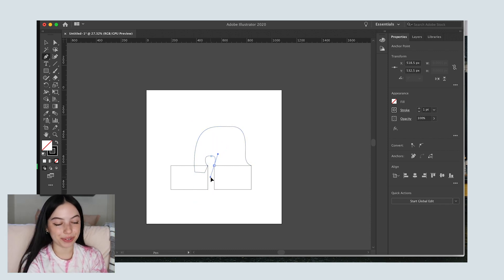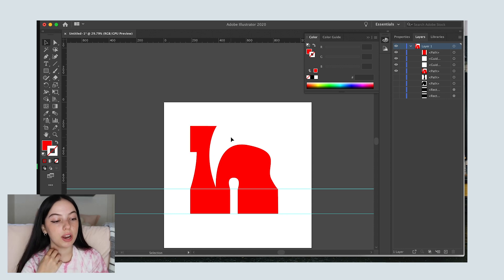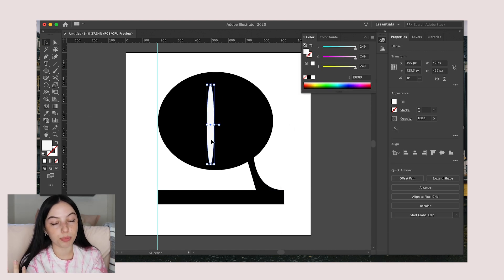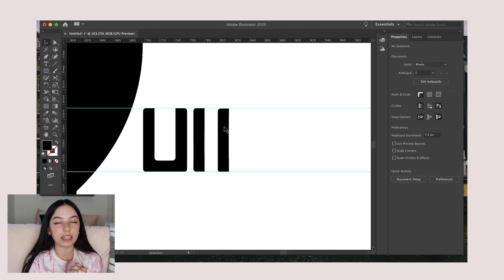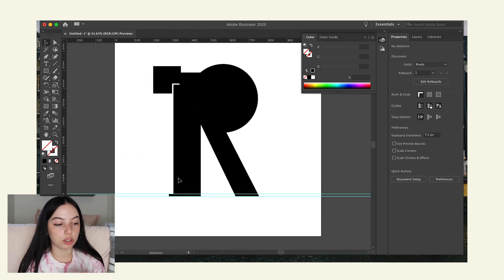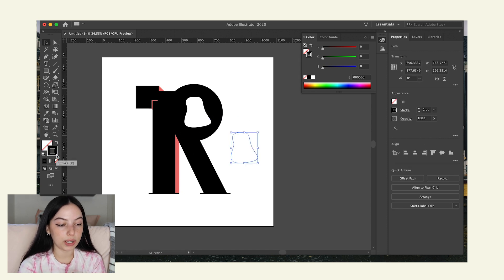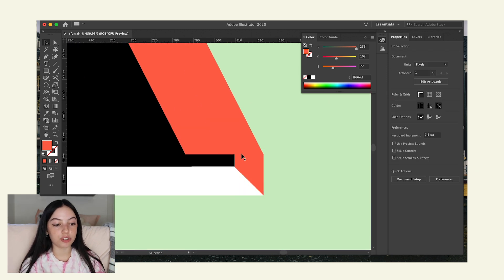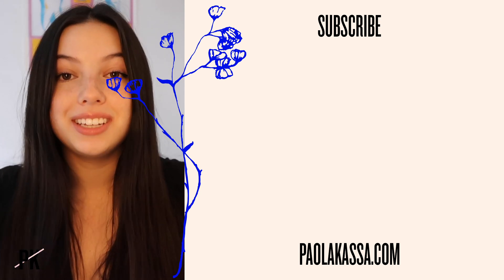Designing Digital Typography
In this video I'm showing you how I create my custom type projects on adobe illustrator! Sometimes instead of drawing letters and typefaces I like to start digitally and build from shapes and layers. This is a fun way to make custom typography and lettering, I hope you design with me!

MY LINKS

xx,
Paola Kassa